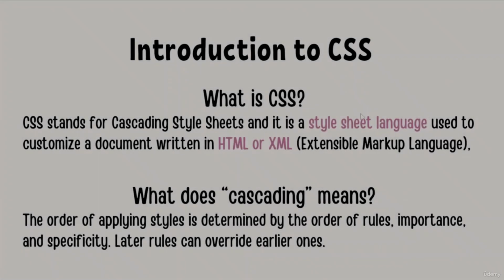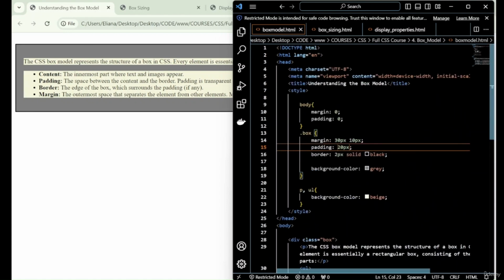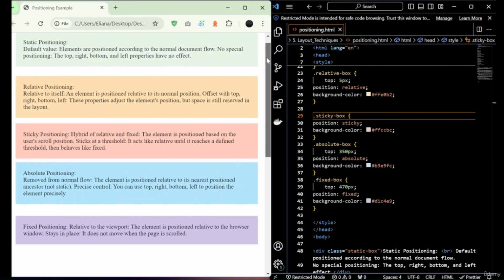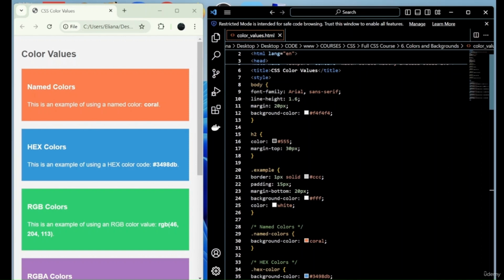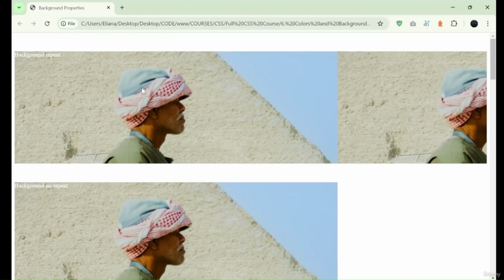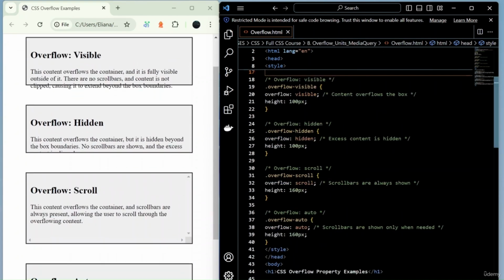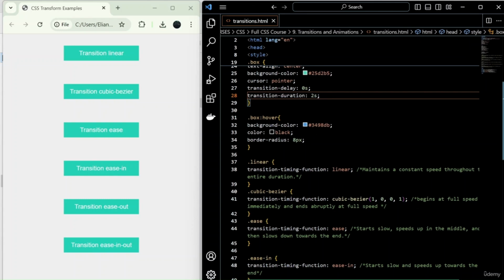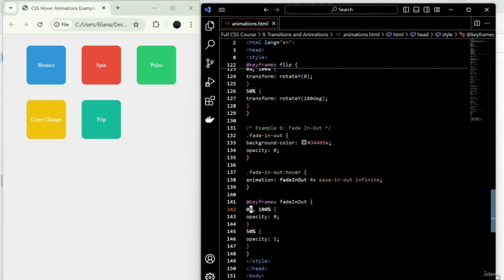Master CSS in 2025 l Full Course for Absolute Beginners | Step-by-Step Tutorial 🚀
Hi Guys!
🎉 WELCOME TO THE COURSE: "CSS Full Course for Absolute Beginners" 🎉
This course is carefully designed for all CSS beginners to master the basics and start creating stunning websites. 💻✨
This Course is Divided into 10 Sections:
1. Introduction to CSS:
• What is CSS?
• How to combine HTML and CSS effectively.
2. CSS Basics Made Simple:
• Understand the structure of CSS syntax.
• Explore ways to apply CSS:
✅ Inline Styles
✅ Internal Styles
✅ External Styles
• Learn about the cascading nature of CSS and how it prioritizes styles.
3. Selectors & Pseudo-Classes/Elements:
• Master different types of CSS selectors.
• Dive into pseudo-classes for dynamic styling.
• Use combinators to create complex selectors.
• Explore pseudo-elements like ::before and ::after.
4. Box Model:
• Understand the box model: content, padding, border, and margin.
• Learn box-sizing differences (content-box vs. border-box).
• Explore display properties like block, inline, and none.
5. Layout Techniques:
• Master Flexbox for responsive designs.
• Learn about positioning (static, relative, absolute, fixed, sticky).
• Understand Z-index and its impact.
• Discover CSS Grid for advanced layouts.
6. Colors and Backgrounds:
• Learn about color values: HEX, RGB, RGBA, HSL, HSLA.
• Add stunning gradients to your designs.
• Use box shadows and background properties creatively.
7. Text and Fonts:
• Style text using properties like color, alignment, spacing, and decoration.
• Work with font families, sizes, weights, and styles.
• Use Google Fonts for professional typography.
8. Overflow, Units, and Media Queries:
• Handle overflow in your designs.
• Use units effectively: px, %, em, rem, vh, vw.
• Create responsive designs with media queries.
9. Transitions, Transformations, and Animations:
• Add smooth transitions for interactive elements.
• Apply transformations like scaling, rotating, and skewing.
• Create animations using keyframes.
10. Final Project:
• Build a complete webpage using everything you’ve learned in HTML and CSS.
What You’ll Learn:
✔️ CSS syntax and foundational concepts.
✔️ CSS Animations and Transitions.
✔️ CSS Box Model and Layout Techniques.
✔️ Media Queries for responsive designs.
✔️ Advanced CSS Selectors and Pseudo Classes/Elements.
Are there any course requirements or prerequisites?
🔹 Basic knowledge of HTML is recommended.
Who is this course for?
✅ Beginners in CSS.
✅ Aspiring web developers looking to sharpen their skills.
💾 Resources:
Each section comes with a zip folder containing relevant examples and exercises.